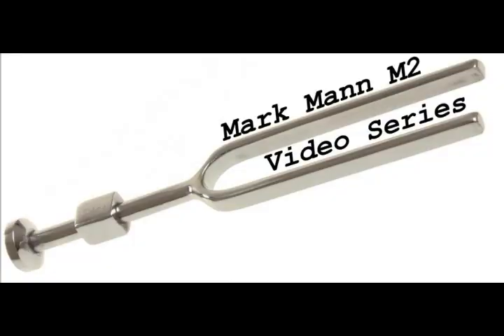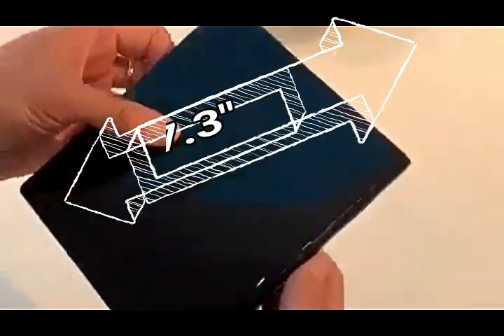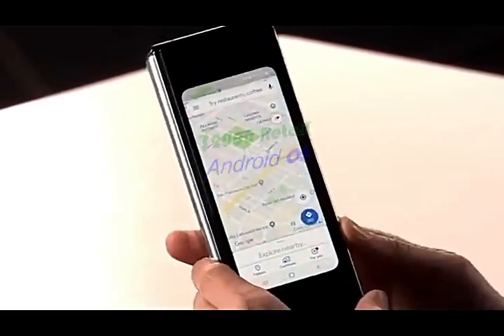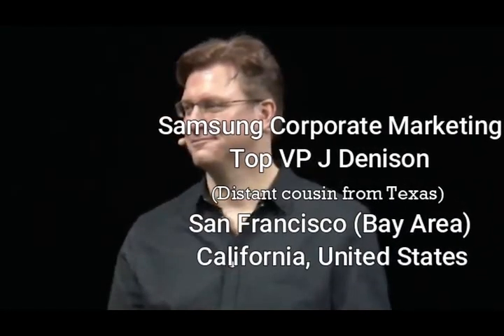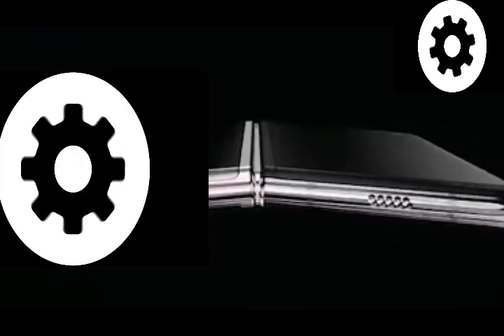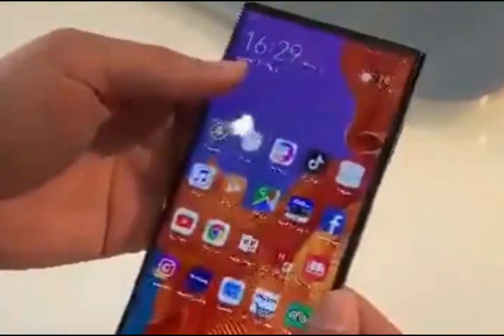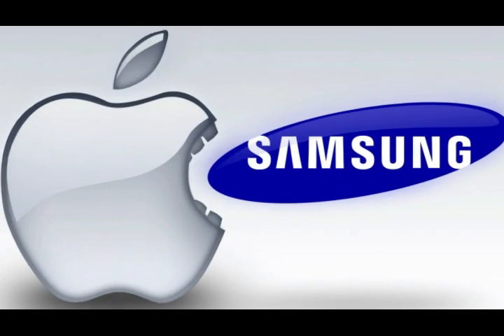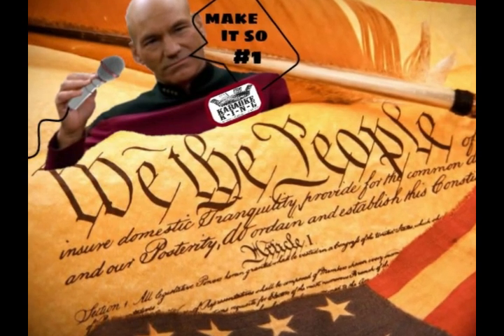Samsung Galaxy Fold, Mini-Tech Review, How to with M2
Samsung Galaxy 10 is not the big news for Android users. Step back and be awestruck with the largest leap in smartphone technology to date. Samsung Galaxy Fold. Yes, Samsung just shot ahead of the iPhone with a bullet! Total Game Changer! M2TECHNOLOGY